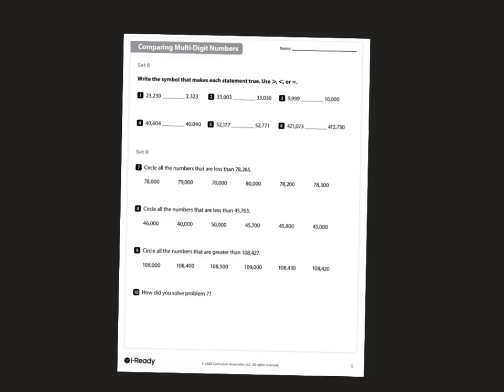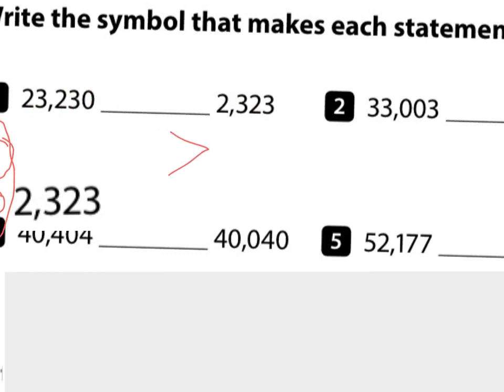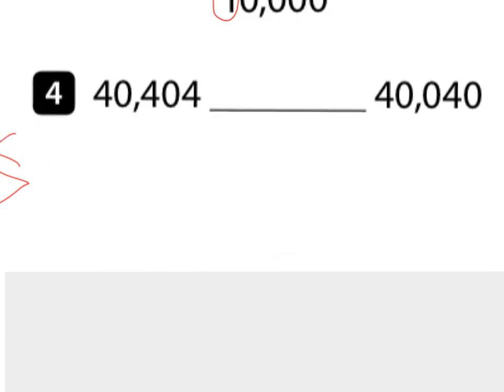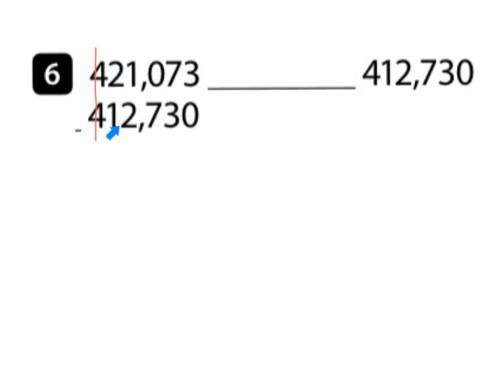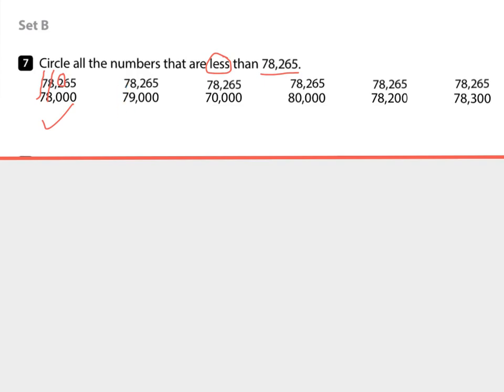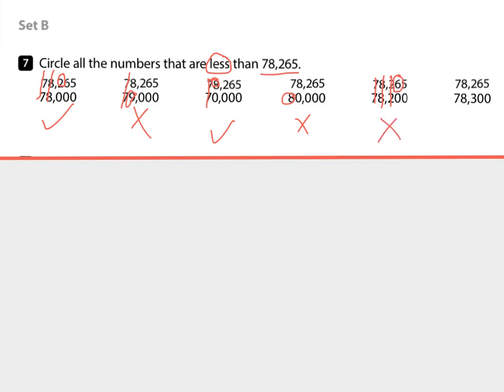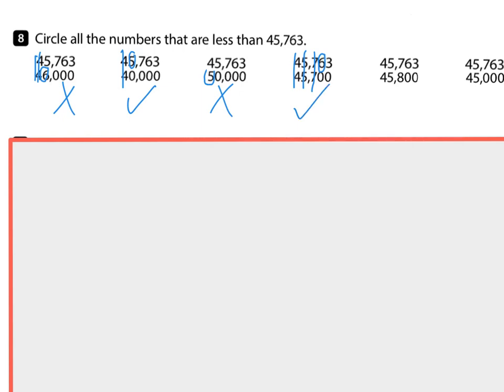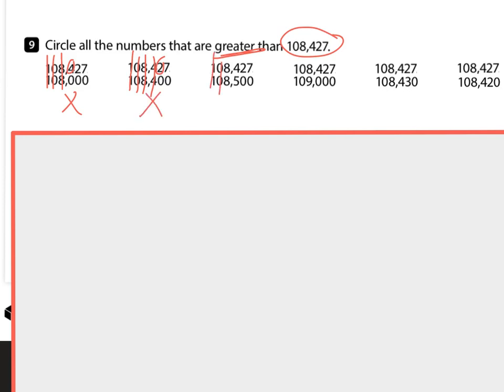Lesson 2 Comparing Multi-Digit Numbers